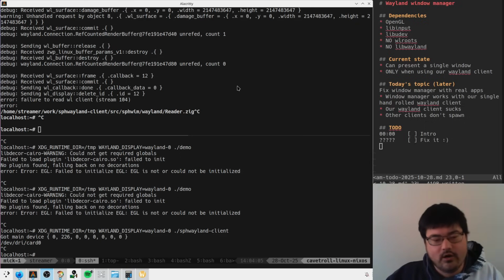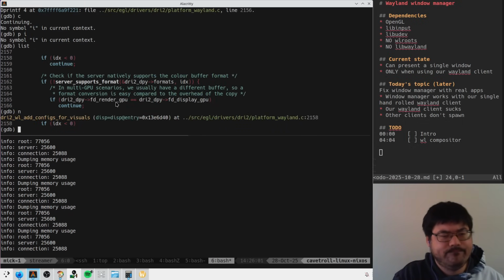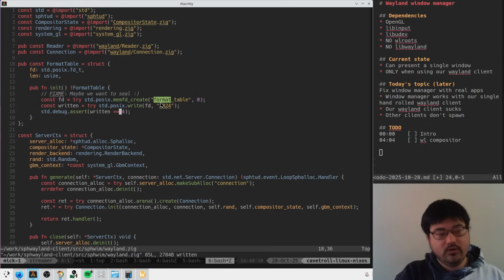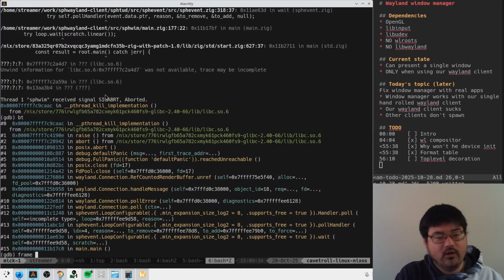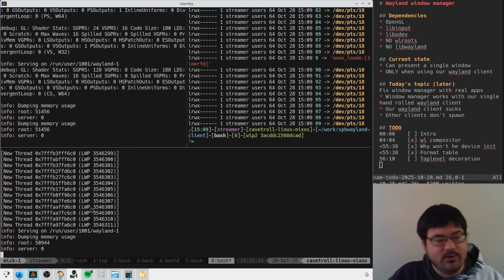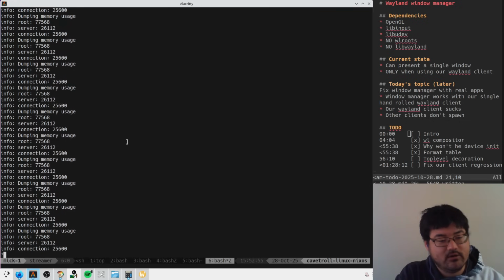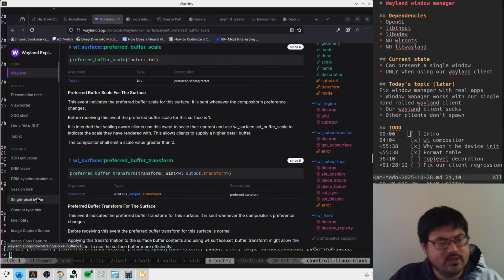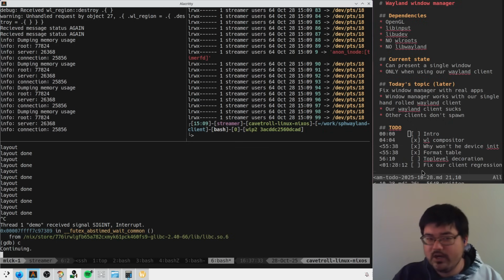We were more wrong than I thought...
00:00 Intro
04:04 wl_compositor
10:45 Why aren't we initializing?
31:25 Better format notification
01:04:25 Fix a regression
01:28:35 Hanging on start